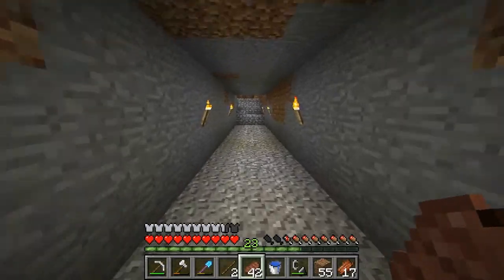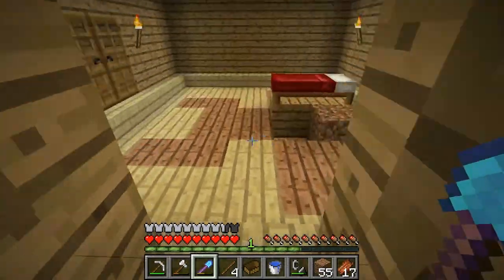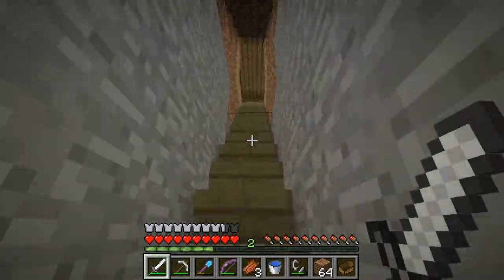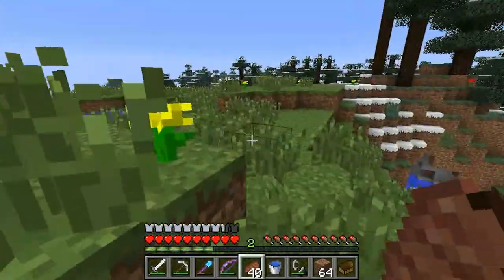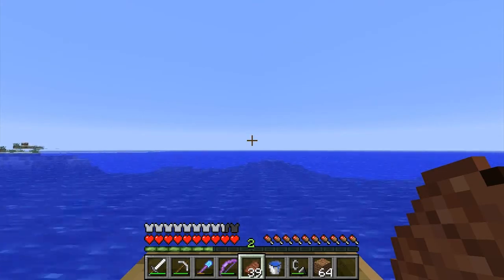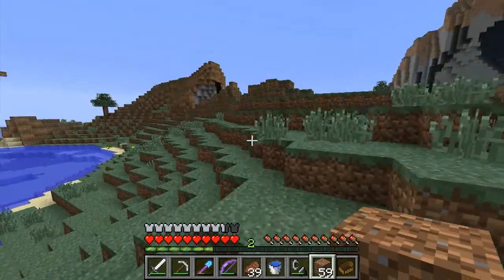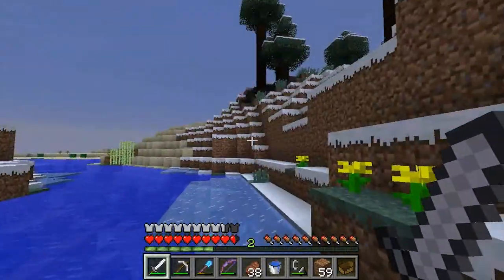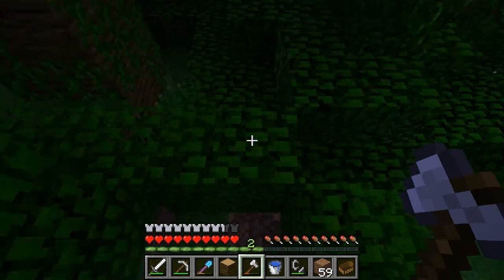Minecraft with Aaron: Pointless Exploration S01E12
Exploration!